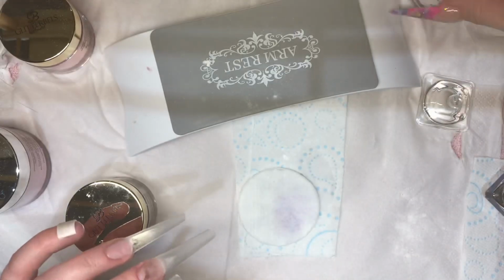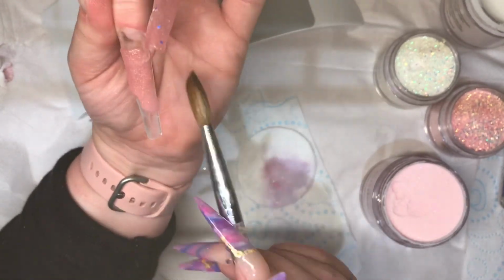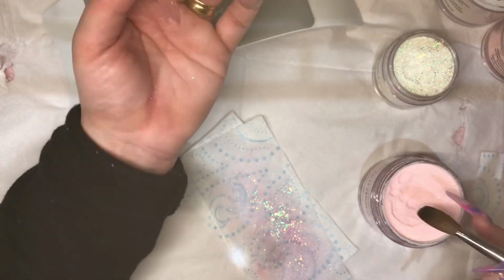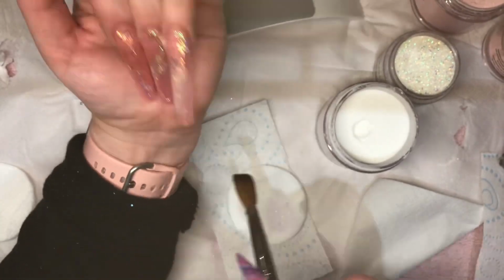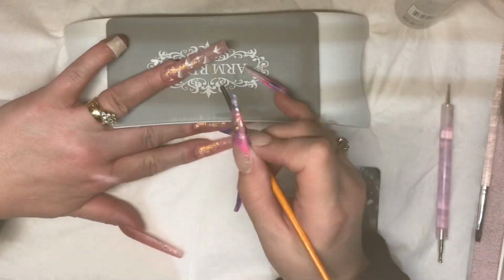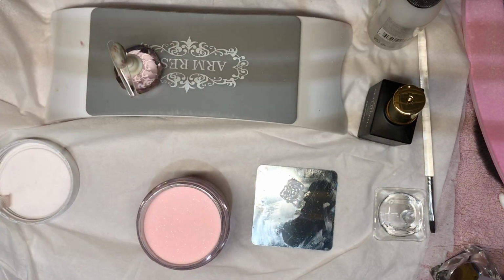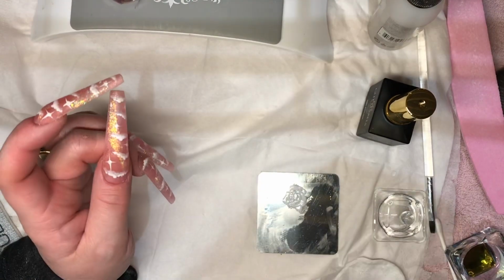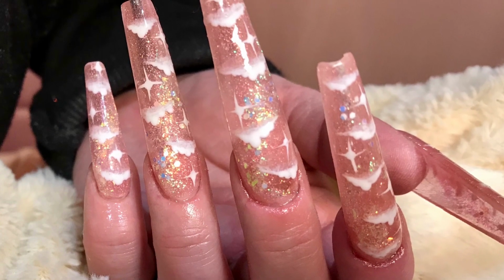Beginner XXL Acrylic Nail Tutorial 💅🏻Super Easy Cloud Nail Art💅🏻springiscoming 💅🏻glitterbels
Hi everyone welcome back to another of my video’s. Not too much of a winter design but still pretty lol 🙌

The Glitterbels acrylic colours I’ve used are:

✅ Strawberry Shimmer Core Powder
✅ Pink Crush
✅ Opal Crush
✅ Glass Slippers

🌸🌸 Here is a link to one of my other video’s where it’s a bit more detailed about how to do One Stroke Flowers 🌸🌸

Much Love 💕

Ell xx